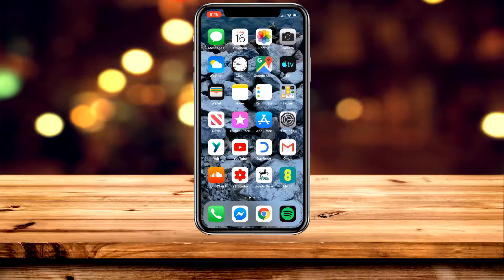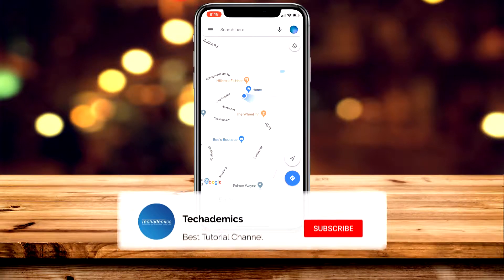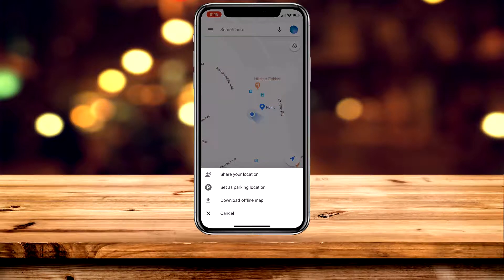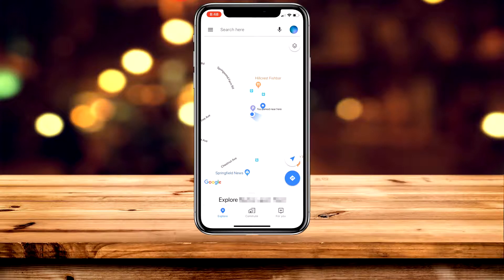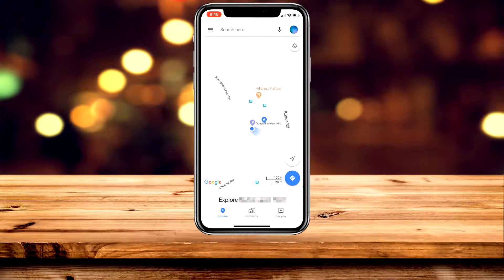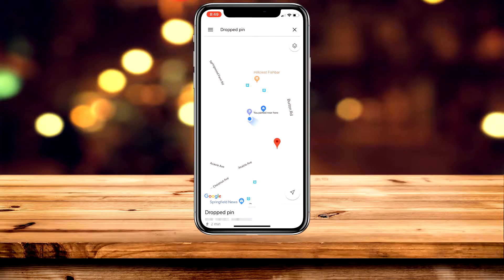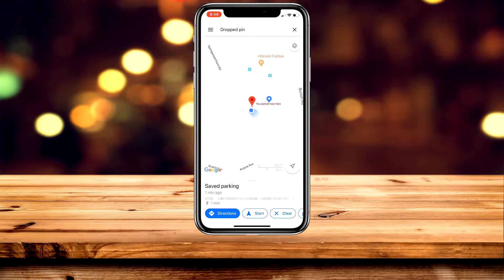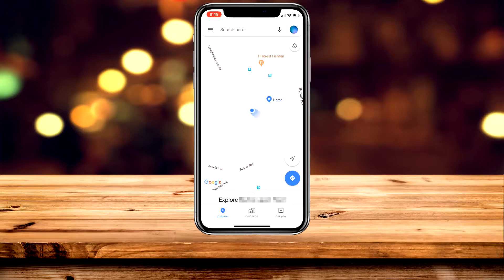How To: Save Parking Location On Google Maps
Today, you will learn how to save the parking location on Google Maps. Before you start driving, you can look up places to park your car. After you reach your destination, you can save your parking location so that you can find it later. Just take in mind that: You can only find parking near your destination in some U.S. cities & You can't look up places to park on iPhone or iPad.